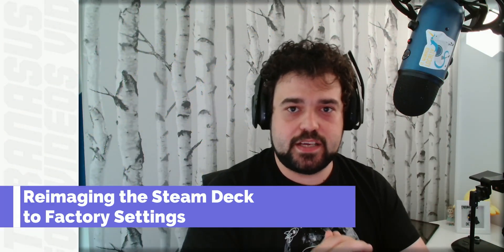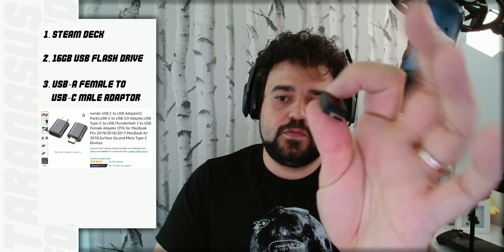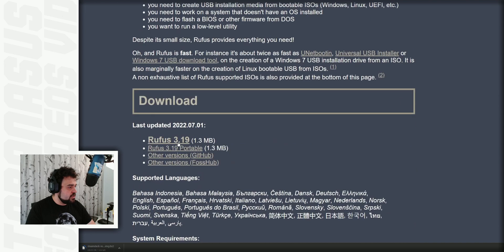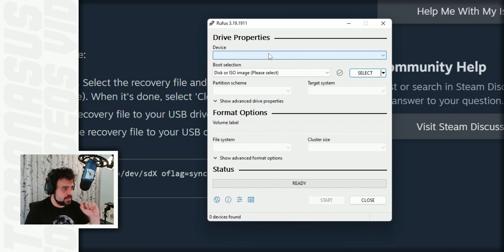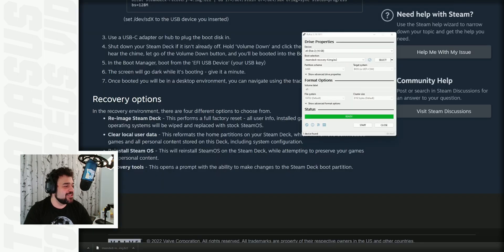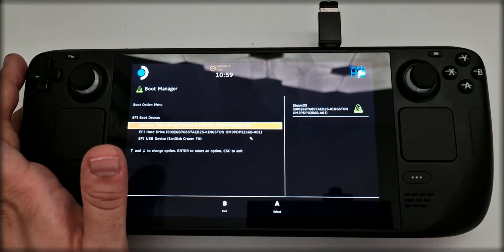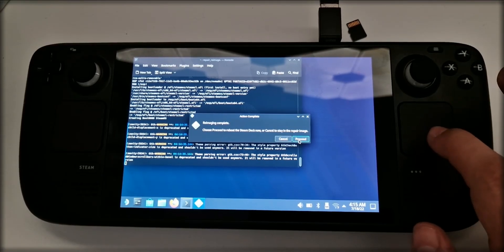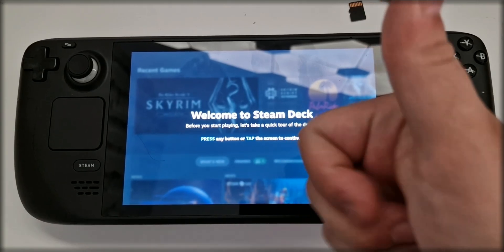Steam Deck Recovery Instructions / Factory Reset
USB-A to USB-C convertor
USB Flash Drive / USB Stick

Tools used
Video - Logi C920
Sound - (Logi) Blue Yeti
Photo/Video - Samsung Galaxy S22Ultra
Video Editing - Wondershare Filmora
Photo Editing - Paint.Net
Computer Specs - AMD 5800X, RTX 3090, 32GB DDR4 3400Mhz

Timestamps
00:00 Intro
00:17 How to do a simple factory reset within the Steam Deck
00:45 What you'll need for a full reimage
01:16 Downloading needed software
02:40 Preparing the USB Stick
03:58 Reimaging the Steam Deck
06:00 Configuring your "New" Steam Deck
06:46 Outro

Wanting to make the big "How to build games on the steamdeck" tutorial, I realised that I need to completely format my deck so that I can walk people through the entire process, including all the linux modifications that need to be made.

Not being one to do work for nothing, I decided to turn my re-imaging experience into a tutorial so that everyone can benefit. And here it is!

In the beginning I also go through the simple Reset to factory settings process since it only takes a second and will probably help out some lost souls. Then I deep dive into the detailed step by step process of how to completely wipe your deck.

Pace ✌